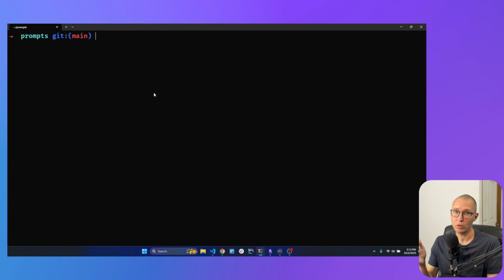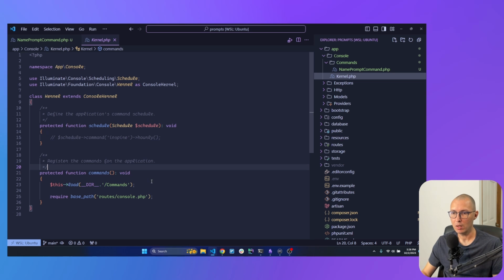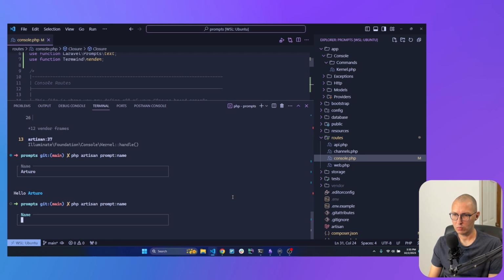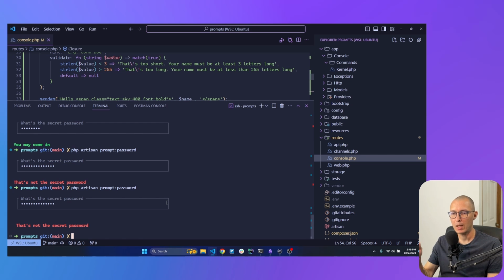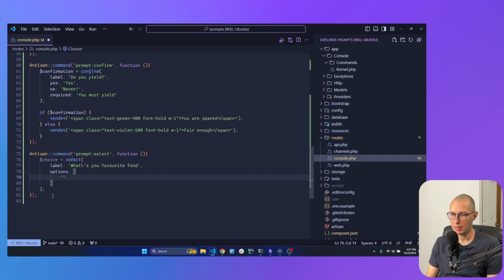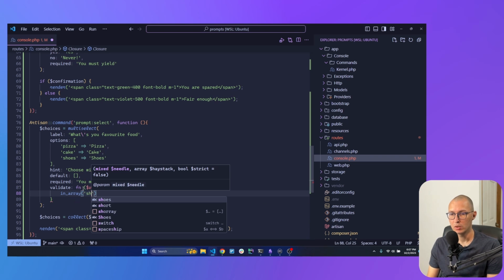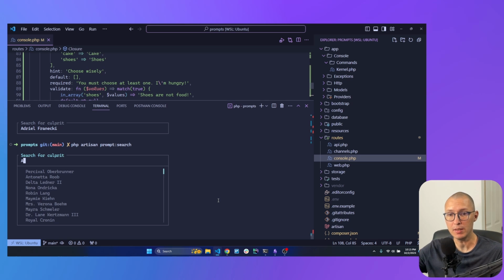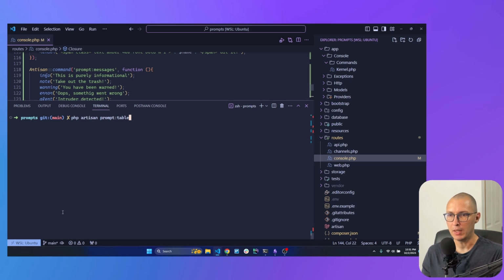Laravel Prompts: The Complete Guide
Learn how to use Laravel Prompts to create amazingly looking console commands. In this step by step guide we will cover all the different things you can do with Laravel Prompts

00:00 - Intro
00:25 - Class Based Command
01:17 - Text Prompt
04:35 - Route Based Commands
09:53 - Password Prompt
13:44 - Confirmation Prompt
16:52 - Select Prompt
18:51 - Multi-Select Prompt
22:31 - Search Prompt
26:26 - Prompt Messages
28:17 - Prompt Tables
29:18 - Prompt Spinners

Latest discord member: ali1idman♯0